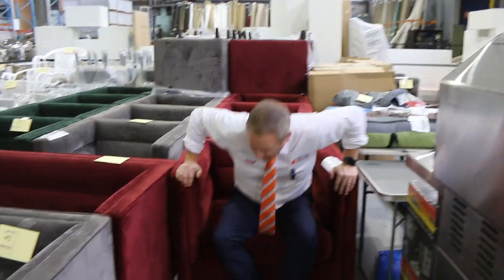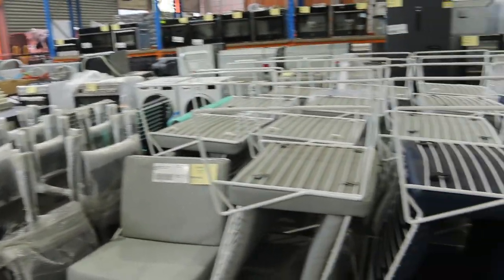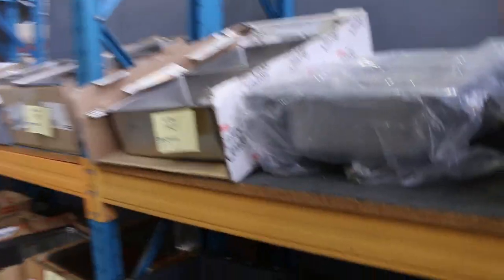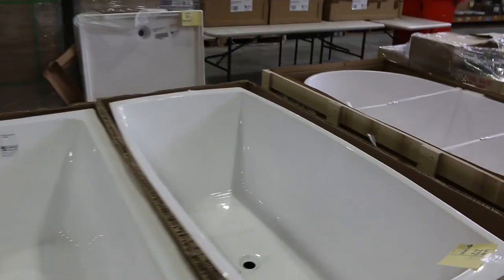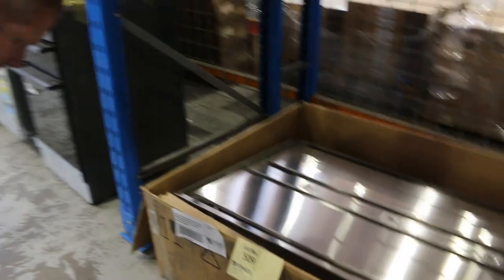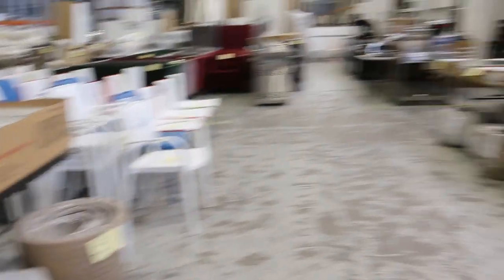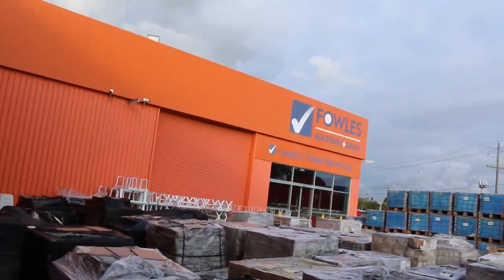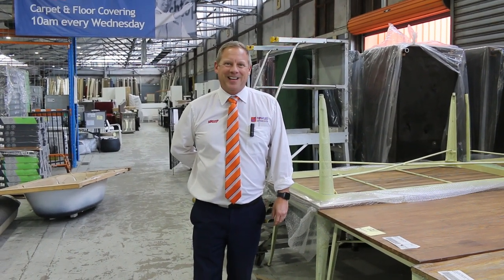Home Renovators Auction 21 June